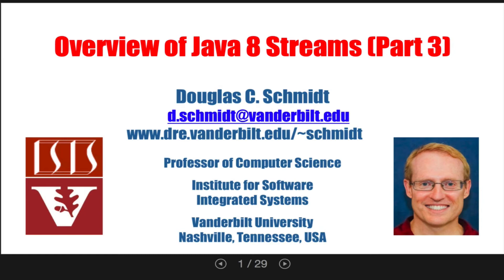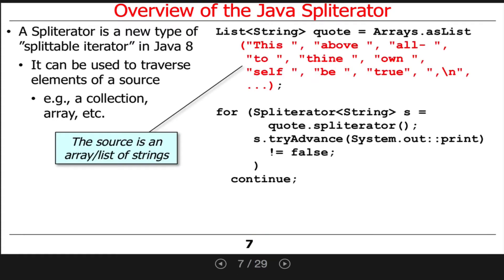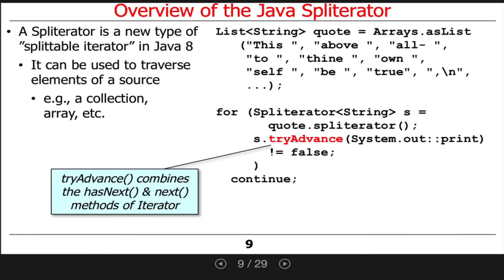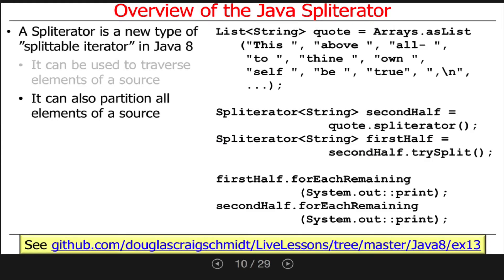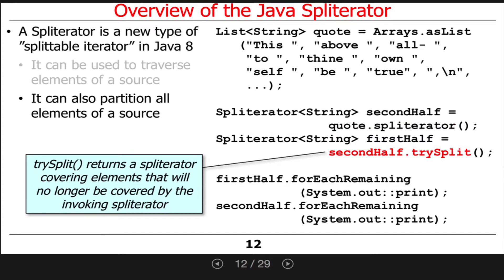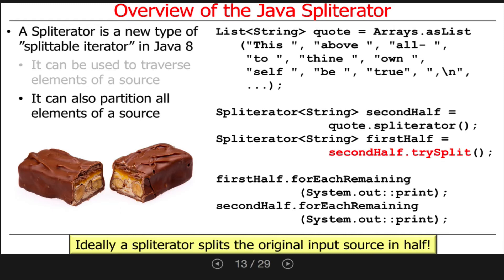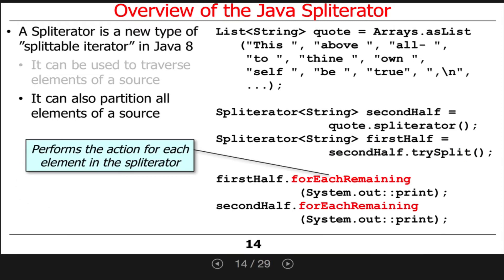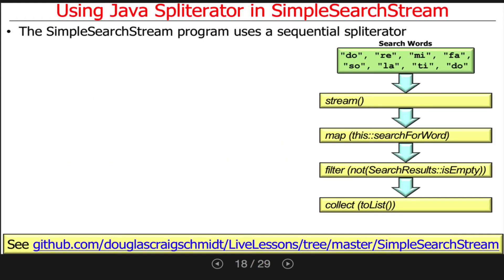Overview of Java 8 Streams (Part 3)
This video gives an overview of Java 8 spliterators, focusing on how spliterators can be used to traverse all elements in a sequential stream.